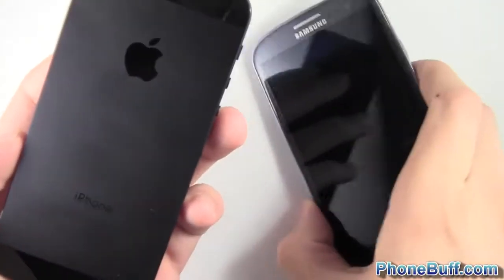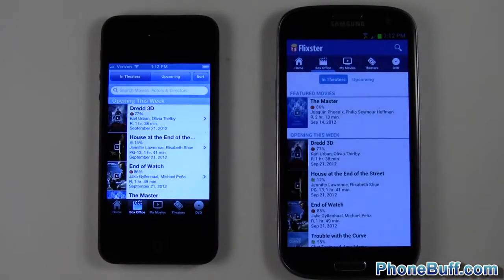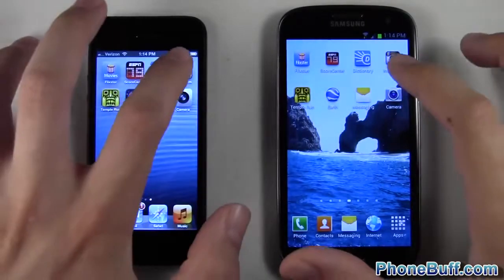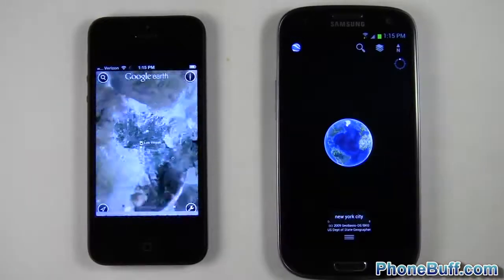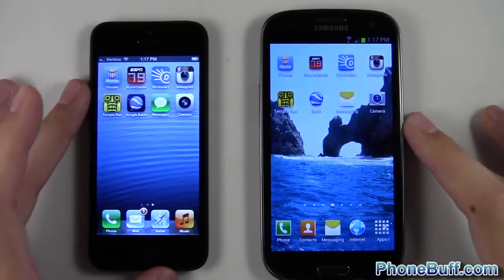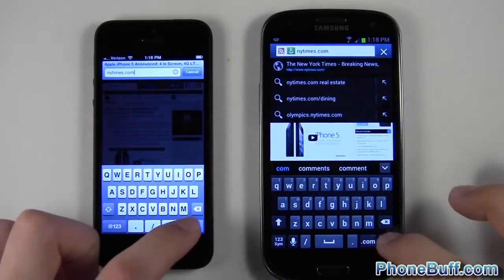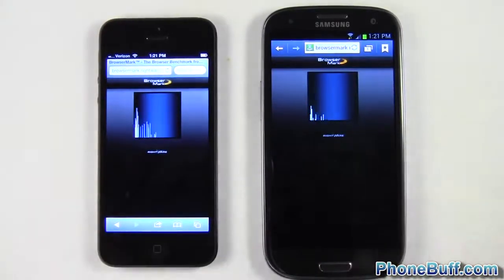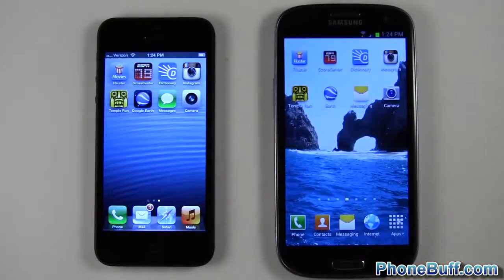iPhone 5 vs Galaxy S3, Which Is Faster